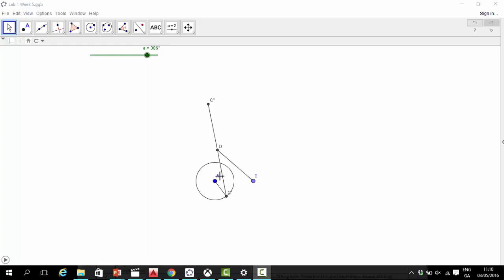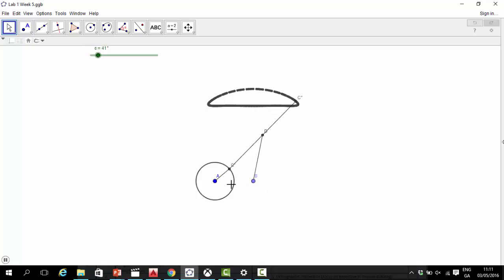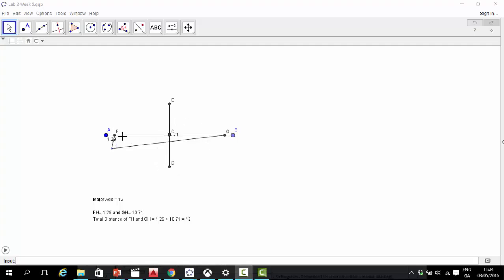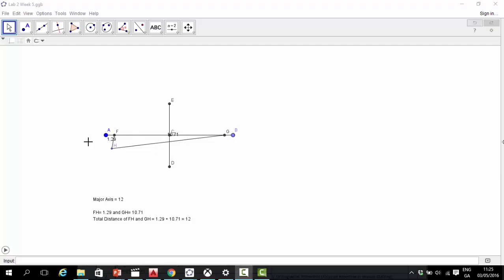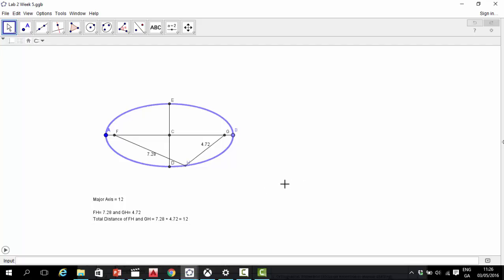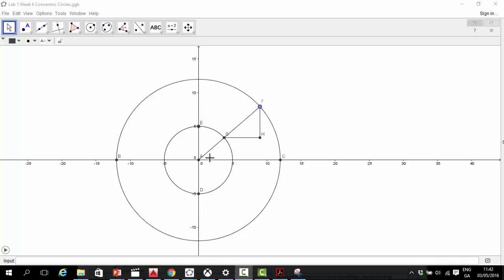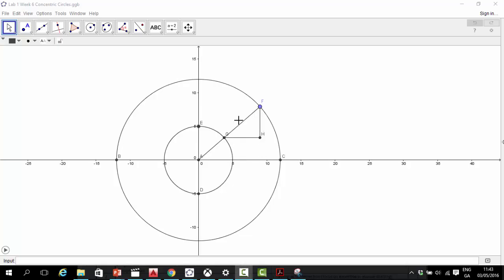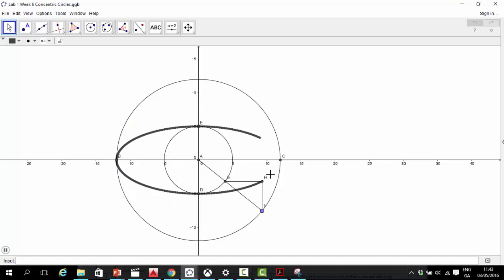15177475 Ellipse using Concentric Circles